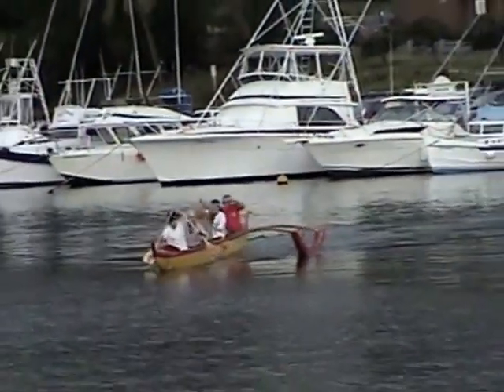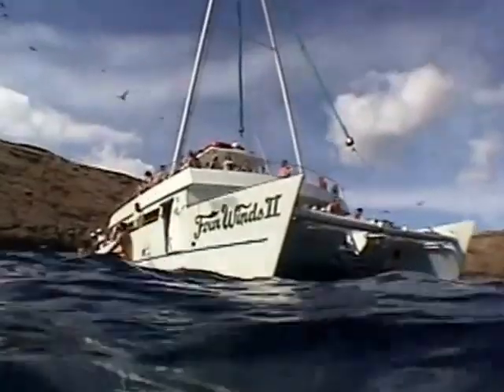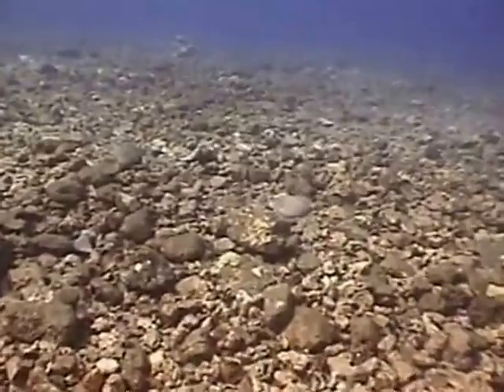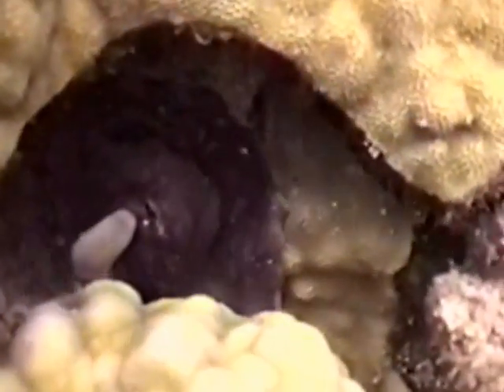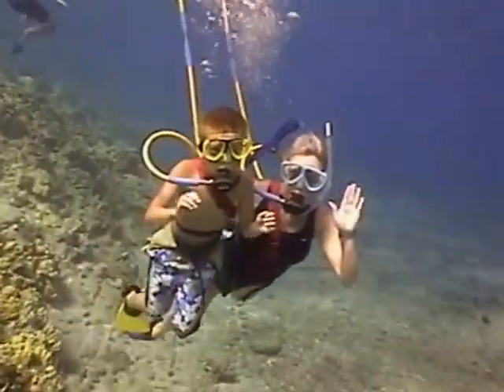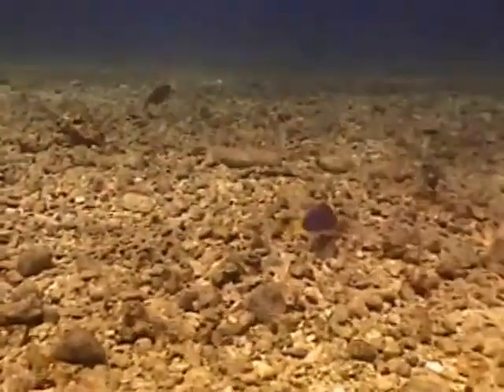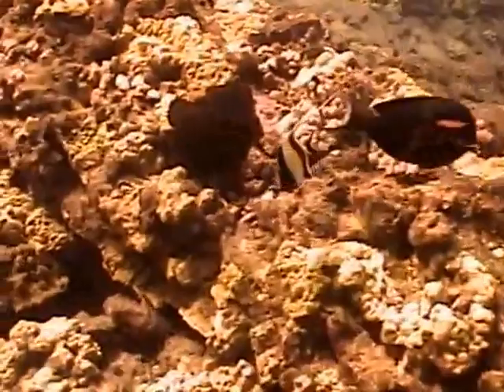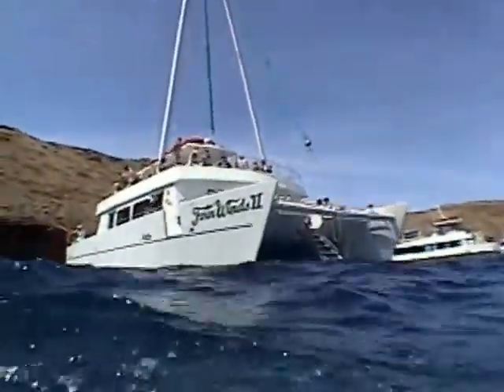Hawaii Molokini Crater Snorkeling 2005 720x480 H264codec